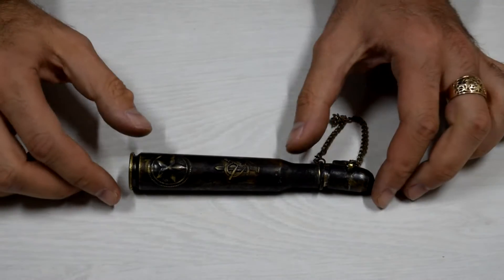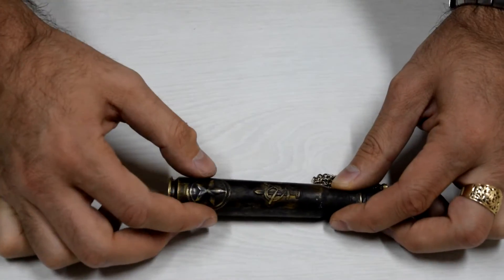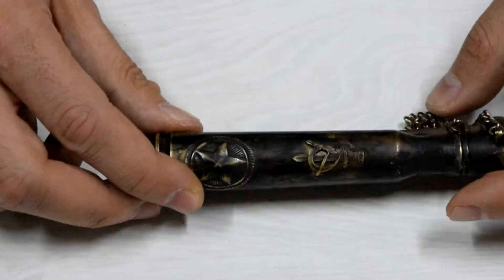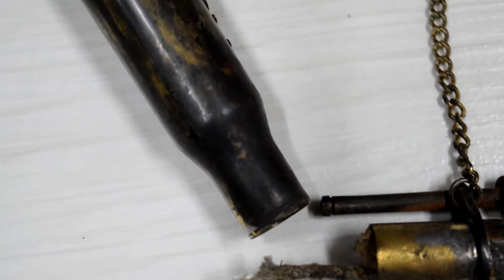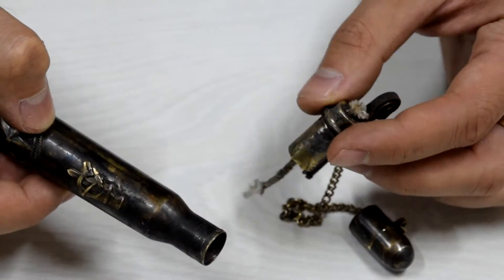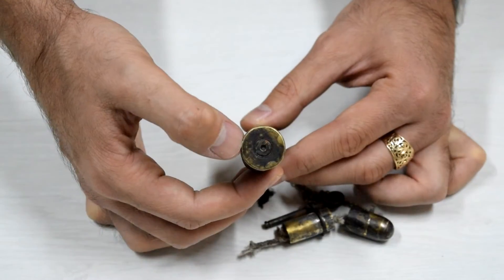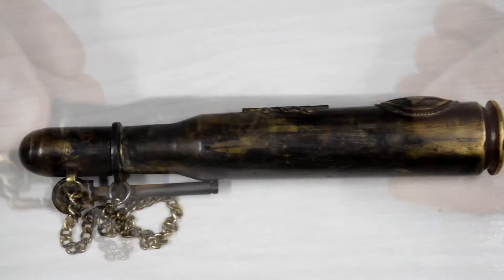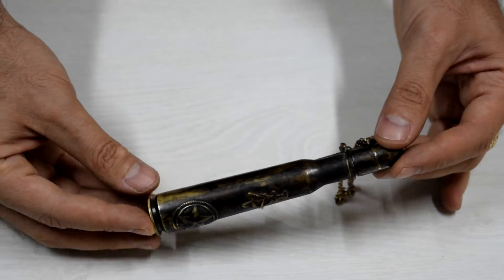WWII Brass Bullet Casing Lighter - KGB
Description: Beautiful Military Item.